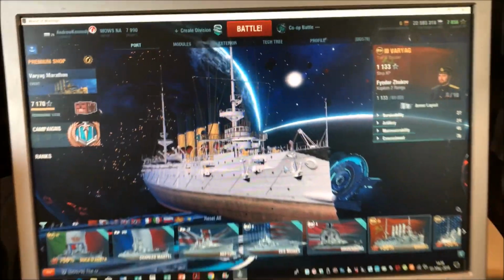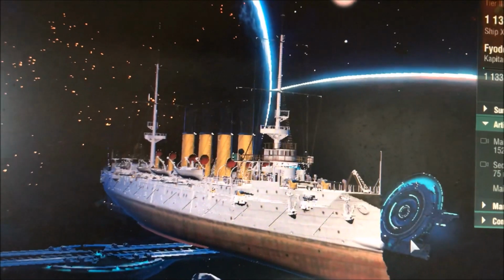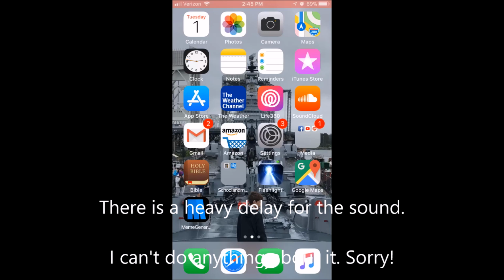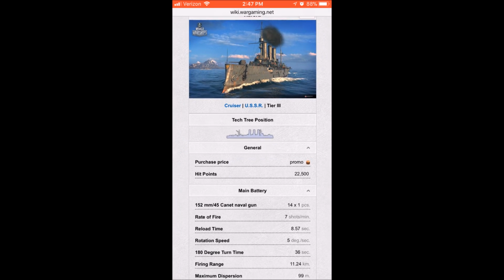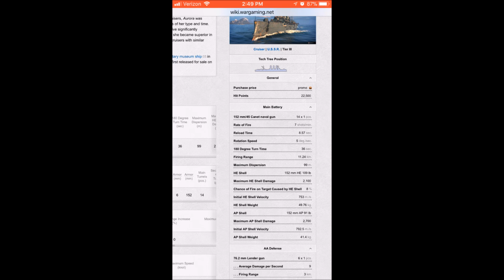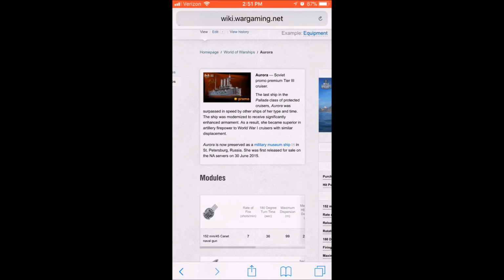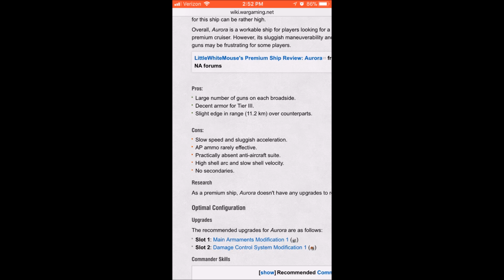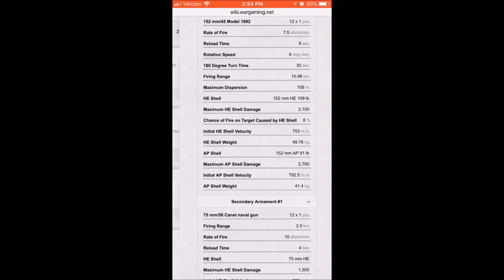WOWS Varyag vs Aurora comparison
Today we will be comparing the Varyag with the Auroa and see which one is better.

But while we're going through this,  I have the statistics of both ships in real life for you to read from.

Varyag:
   Russian Empire
Name:
Varyag
Builder:
William Cramp and Sons, Philadelphia
Laid down:
October 1898
Launched:
31 October 1899
Commissioned:
2 January 1901
Fate:
Scuttled 9 February 1904
Empire of Japan
Name:
Soya
Acquired:
by Japan as prize of war
Commissioned:
9 July 1907
Fate:
Returned to Russia, 5 April 1916
Russian Empire
Name:
Varyag
Acquired:
5 April 1916
Out of service:
seized by Great Britain February 1918
Fate:
Ran aground 1920, scrapped 1925
General characteristics
Type:
Protected cruiser
Displacement:
6,500 long tons (6,604 t)
Length:
129.6 m (425 ft 2 in) w/l
Beam:
15.8 m (51 ft 10 in)
Draught:
6.3 m (20 ft 8 in)
Propulsion:
2-shaft Vertical triple expansion steam engines
30 Niclausse water-tube boilers
20,000 ihp (15,000 kW)
Speed:
23 knots (26 mph; 43 km/h)
Complement:
570
Armament:
12 × 1 - 152 mm (6 in) guns
12 × 1 - 75 mm (3.0 in) guns
8 × 1 - 47 mm (1.9 in) guns
2 × 1 - 37 mm (1.5 in) guns
6 × 1 - 381 mm (15.0 in) above-water torpedo tubes (1 bow, 1 stern, 2 per side)

Aurora:
  Russia
Name:
Aurora
Namesake:
Aurora
Builder:
Admiralty Shipyard, Saint Petersburg
Laid down:
23 May 1897
Launched:
11 May 1900[1]
Commissioned:
29 July 1903
In service:
1903–1957
Fate:
Museum ship at Saint Petersburg
Status:
Ceremoniously commissioned
Notes:
Participated in:
Dogger Bank incident (1904)
Battle of Tsushima (1905)
October Revolution (1917)
General characteristics
Class and type:
Pallada-class protected cruiser
Displacement:
6,731 tonnes (6,625 long tons)
Length:
126.8 m (416 ft)
Beam:
16.8 m (55 ft)
Draught:
7.3 m (24 ft)
Propulsion:
1903:
Triple shaft; three triple expansion reciprocating steam engines; 24 coal-fired Belleville boilers; total power 11,610 hp[2]
Speed:
19 knots (35 km/h; 22 mph)
Range:
7,200 km (4,500 mi) at 10 kn (19 km/h; 12 mph)
Complement:
590[1]
Armament:
1903:
8 × 152 mm (6-inch) guns
24 × 75 mm guns
8 × 37 mm guns
3 × torpedo tubes (two underwater)
1917:
14 × 152 mm guns
4 × 76.2 mm (3.00 in) AA guns
Machine guns
3 × torpedo tubes (two underwater)